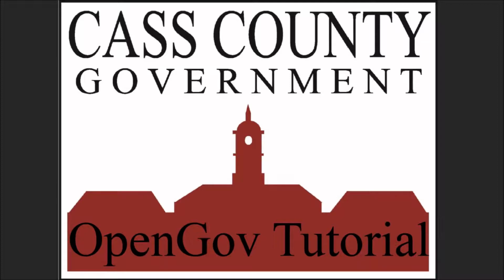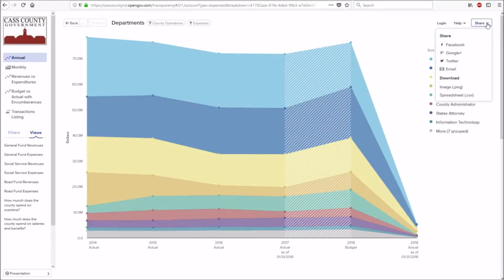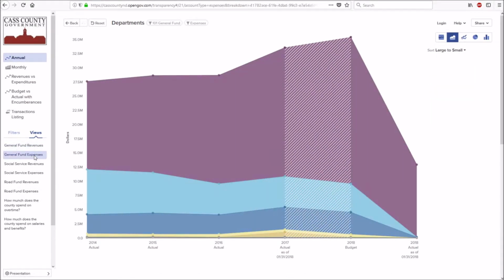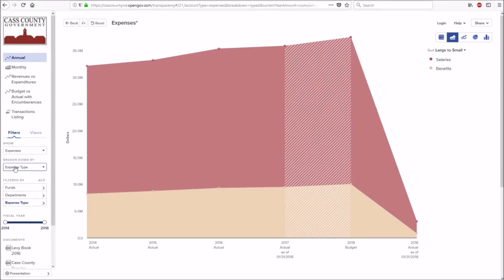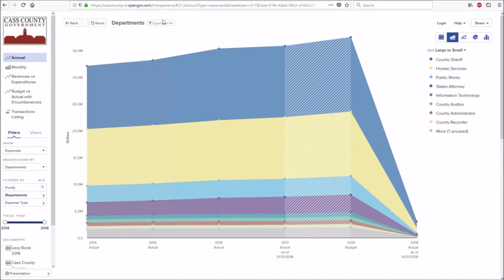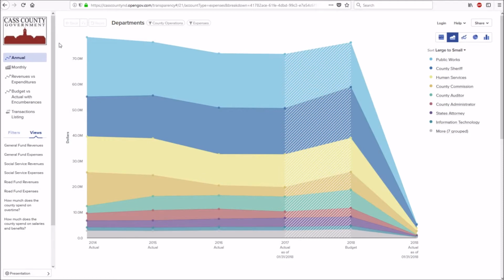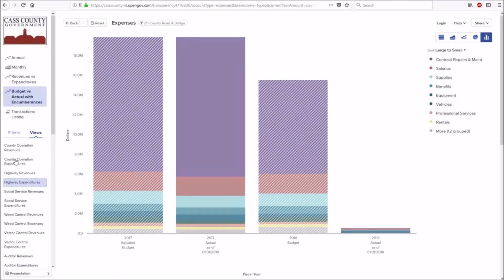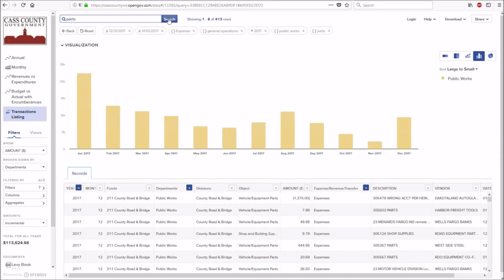OpenGov Tutorial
In an effort to provide you with our up to date financial data this tutorial will help you navigate the information to find the details you wish to search.